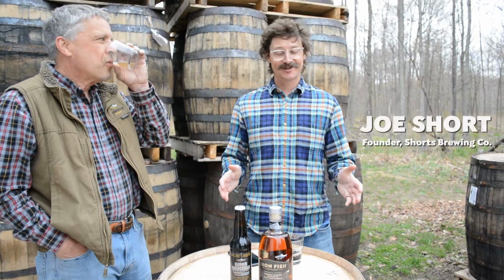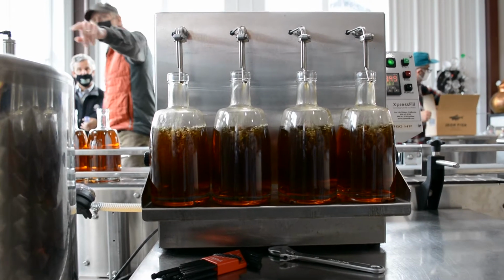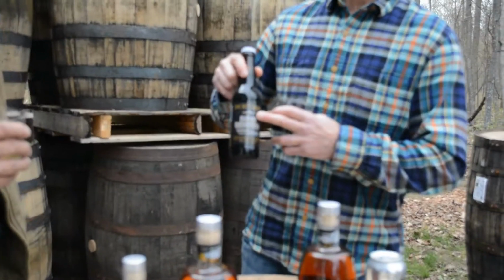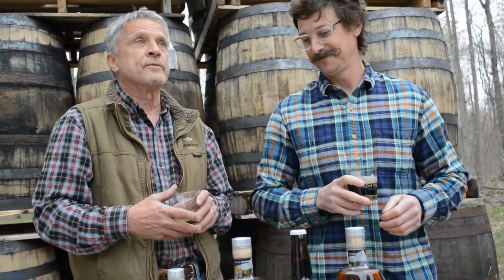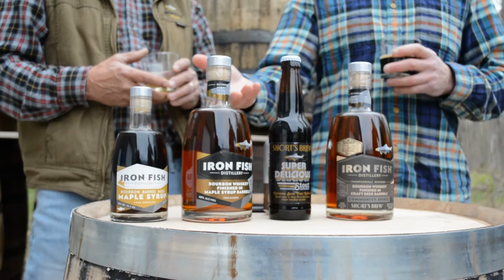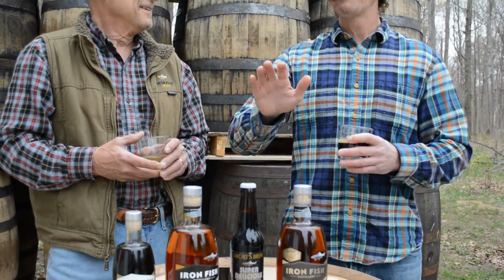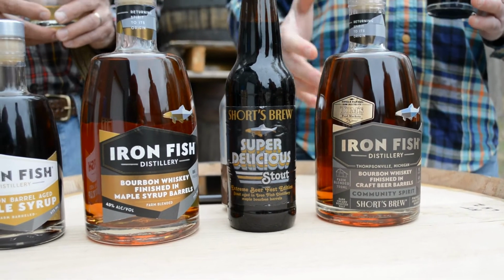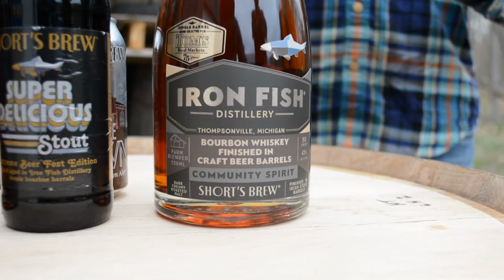Community Spirit. Short's Brewing x Iron Fish Whiskey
Iron Fish Community Spirit Bourbon is a brand new, limited release product. Finished in Shorts Brewing craft beer barrels, this spirt symbolizes more than just the companies that worked together to make it, but the unity and togetherness behind the Commongrounds project on Eighth street as well. Collaboration feeds community spirit and growth. May your glass be full and your circle many.

BOURBON WHISKEY FINISHED IN CRAFT BEER BARRELS
45% ABV 90 Proof
Iron Fish Bourbon Whiskey Finished in Short’s Irish Stout Barrels.
Dark, Creamy and Roasted Malt.

Barrel Journey
1) Bourbon Barrel
2) Griner Maple Syrup
3)  Iron Fish Maple Bourbon
4)  Shorts Super Delicious Stout
5)  Iron Fish Bourbon Whiskey Finished in Short’s Irish Stout Barrels
6) Barrel Aged Bellaire Brown